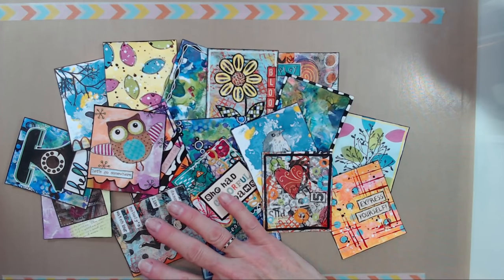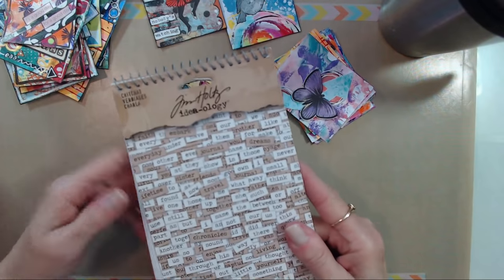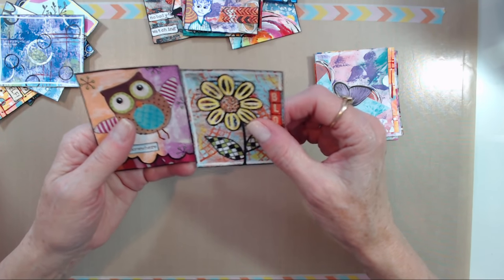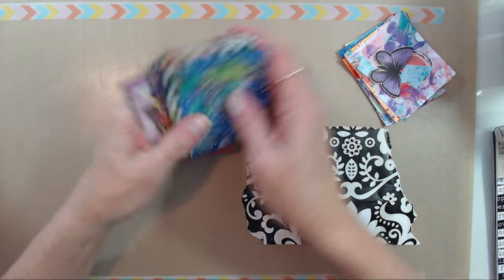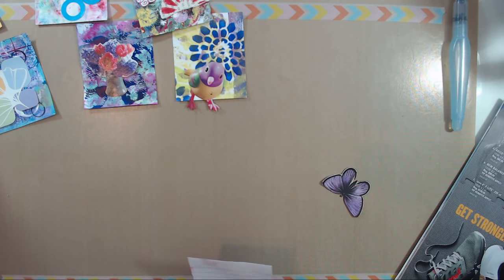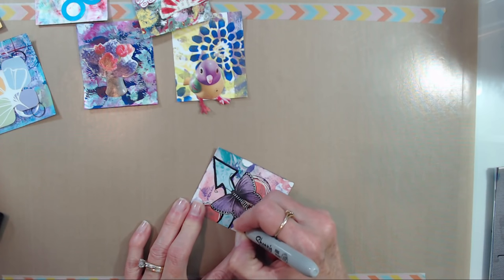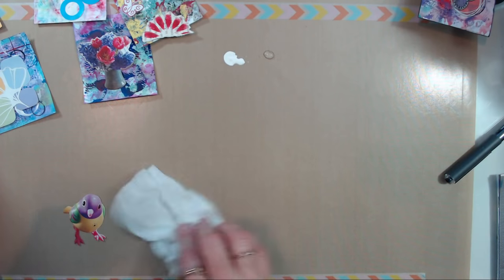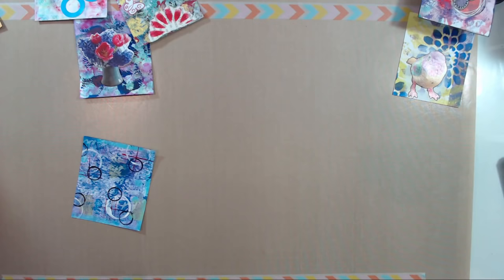Recorded LIVE - Small Mixed Media Cards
Creating some small cards which will be used for choosing the techniques for our Morsel Mashup Challenges this year.